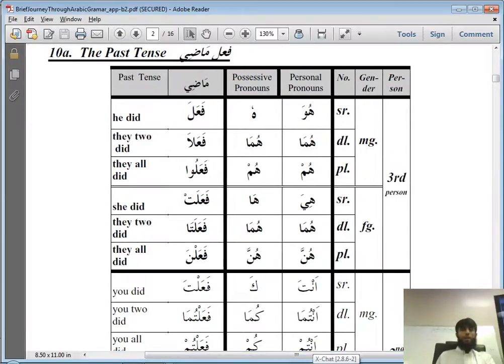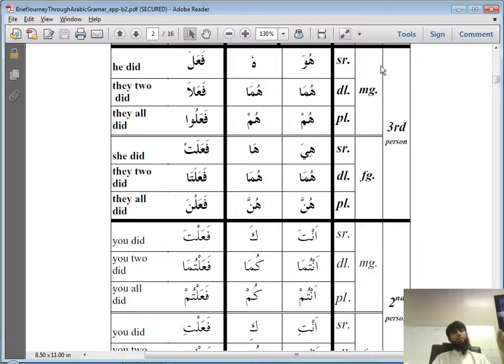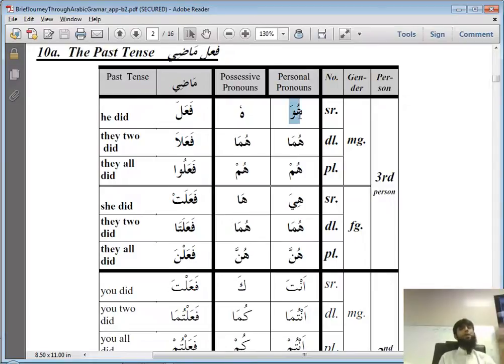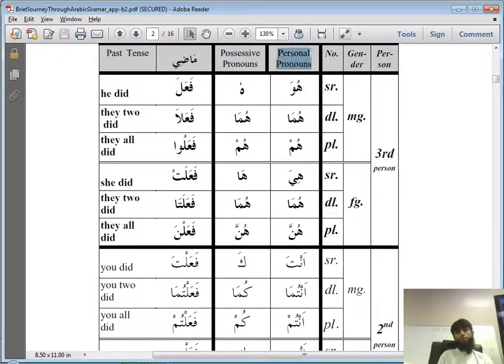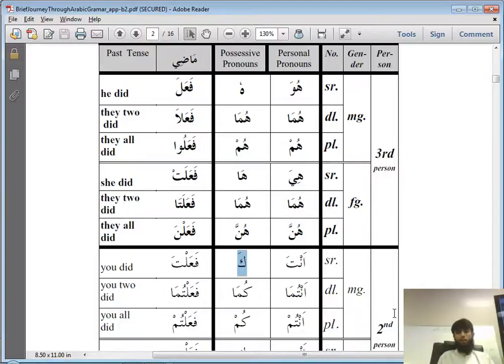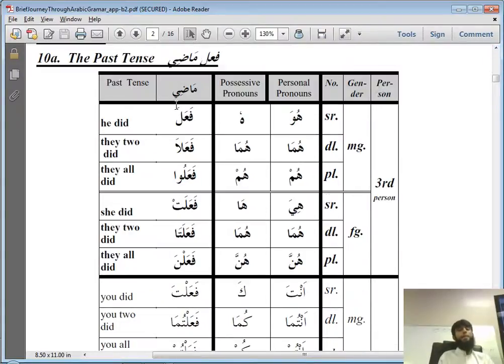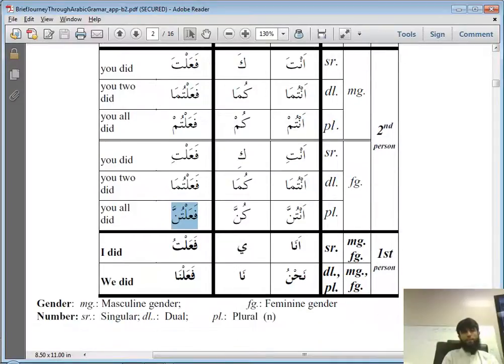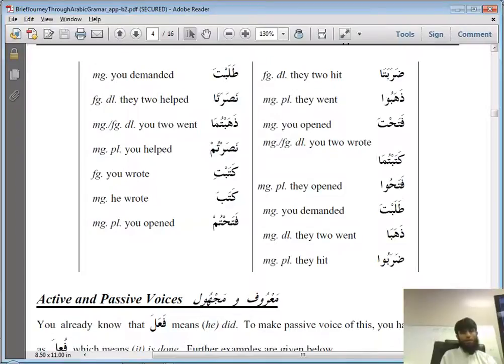Grammar - # 01 - Arabic Grammar - Why Understanding Quran is easy? - Pronouns - Past Tense Verbs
ClearArabic course videos

Scroll al the way down on above page, and download the appendices.
Appendices

Appendix A: List of References

Appendix B1: Brief Journey through Arabic grammar -1

Appendix B2: Brief Journey through Arabic grammar -2

Appendix C: Grammar Charts

Appendix D: A Simplified and practical methodology of learning to understand Quran

☑You want to understand Quran while you read/hear it BUT don't understand Arabic OR
☑You are currently studying Arabic, (this course will help you use your knowledge andapply it to understanding Quran) OR
☑You started studying Arabic Grammar but you gave up OR☑You understand Arabic grammar, or you speak Arabic, but don't know Quran

Our Methodology:
➢You won't have to wait months and years before you start on your goal of knowing Quran, we will use what you know to help you understand and
    study thetranslation of verses of Quran.
➢Each week you will learn Grammar Principles focusing on the most important ones
➢Each week you will learn how to translate verses, based on Grammar Principles and vocabulary learnt from previous classes
➢Each week you will learn new Arabic words from Quran and increase your vocabulary
➢Each week you will learn Lessons from the verses studied in that class
➢InshAllah each class will help you in strengthening your relationship with Quran.